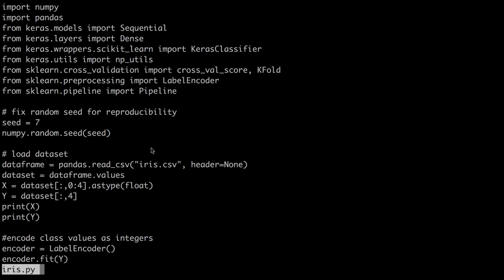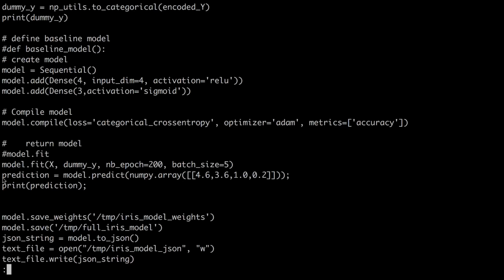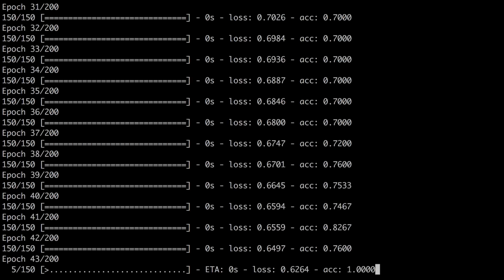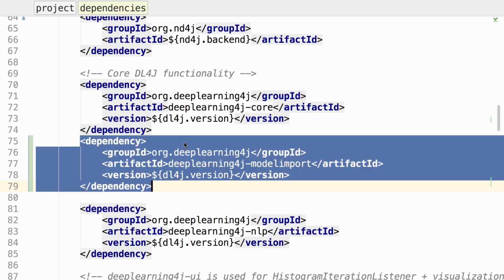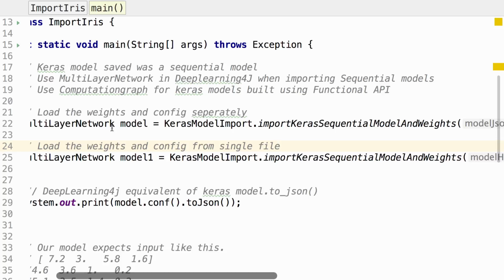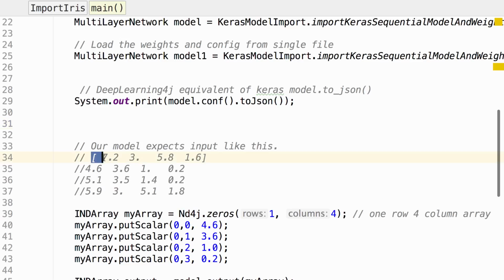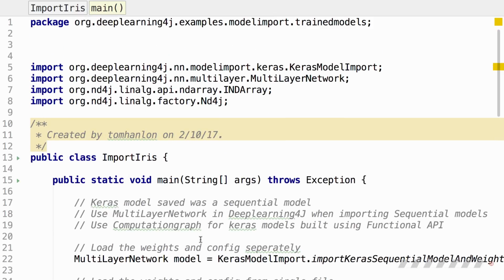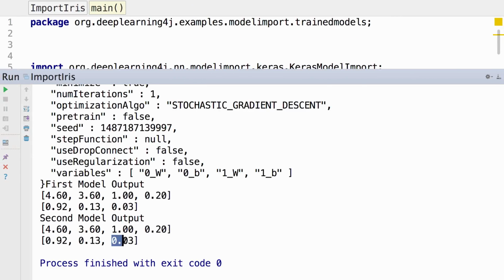Lecture 7 | Keras Model Import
This screencasts describes how to import a Neural Network that was created and trained using Keras, into DeepLearning4J